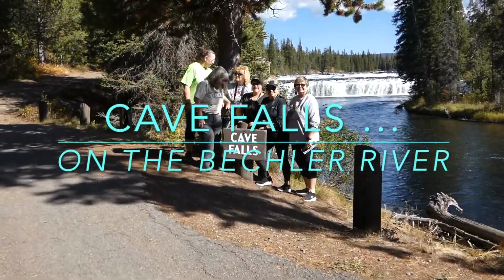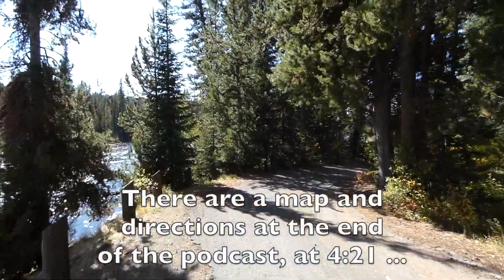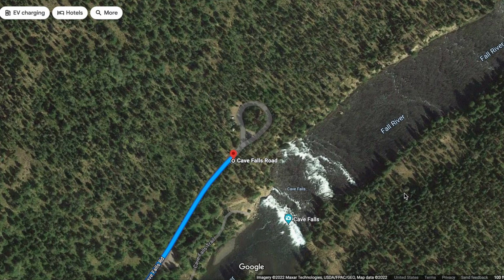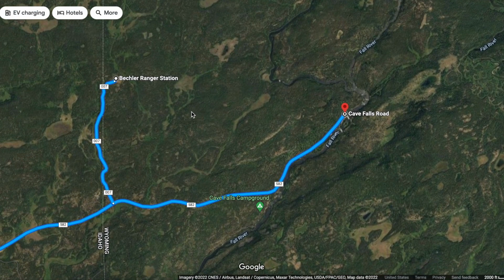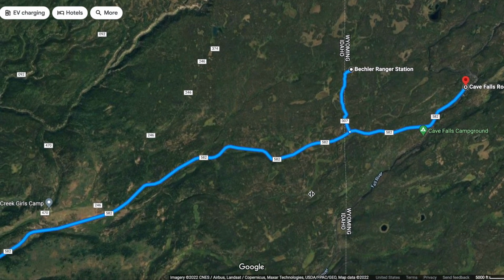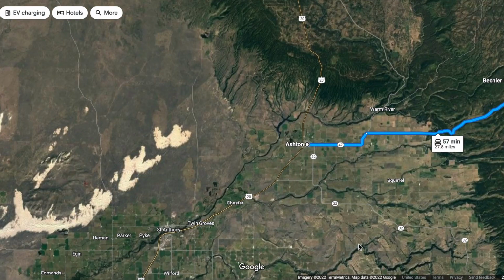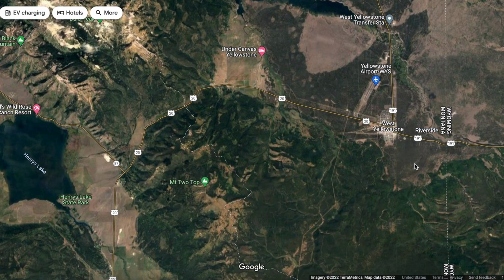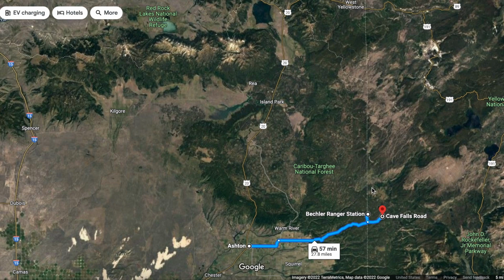Cave Falls! Meet Yellowstone's Widest Waterfall!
Cave Falls is the widest waterfall in Yellowstone National Park, but you'll have a long drive if you want to see it! Cave Falls is located in Yellowstone's Bechler region, all the way down in the southwest corner of the park, and about a two hour drive from West Yellowstone, the busiest entrance to Yellowstone.

Although it is only about 20 feet (6.1 metres) high, Cave Falls measures a healthy 250 feet ( 76.2 metres) across. It is located in southeast Idaho, not too far from the Bechler Ranger Station, a popular location for starting and ending Yellowstone hikes, for hard core hiking enthusiasts.

Talking of hikes, if you're looking for a short, approximately two hour trail, there is a path from Cave Falls up the Fall River, past the confluence with the Bechler River, to Bechler Falls.  You can check out that hike in our @yellowstonetours channel

Please be aware that the last 14 miles (22.5 kilometres)  of the road to Cave Falls is not paved, and the dirt is pretty bad for 12 of those miles.